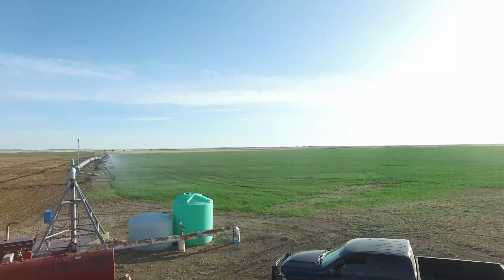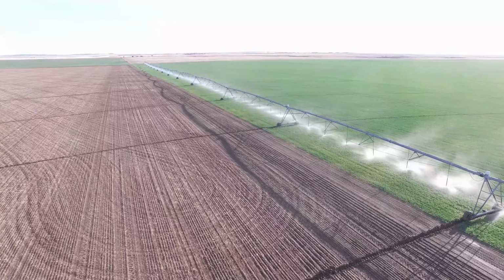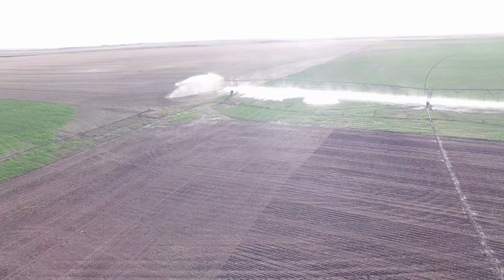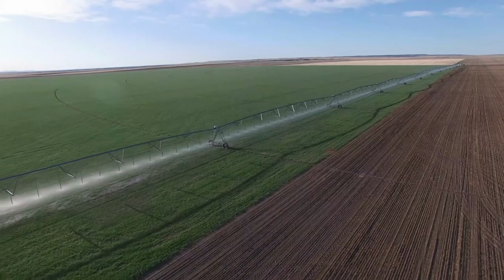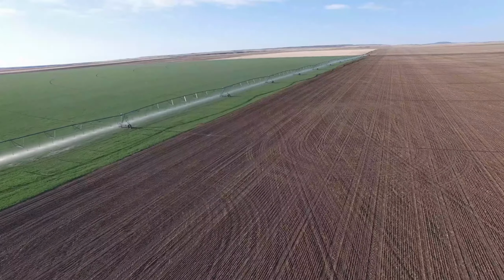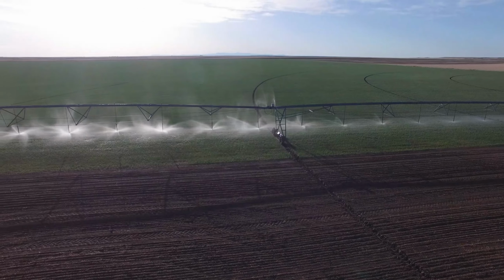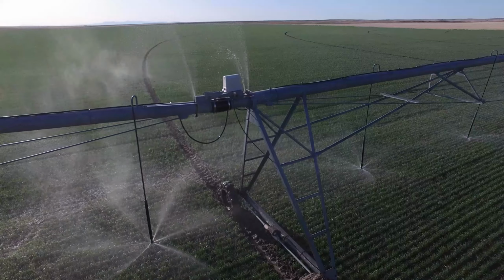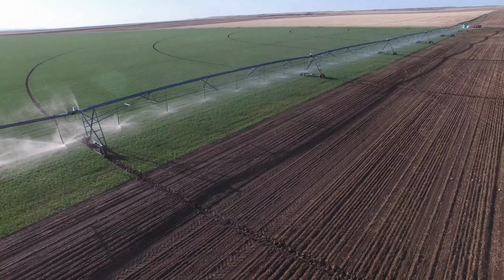1/2 mile long Irrigation Pivot! And I talk about the pivot in this one!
One of two of our 1/2 mile long Pivots on the farm!